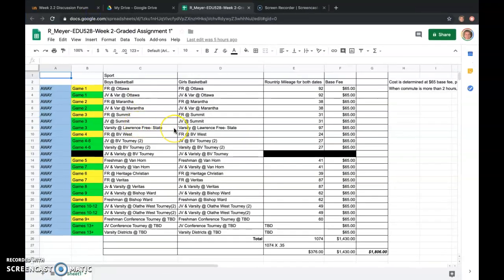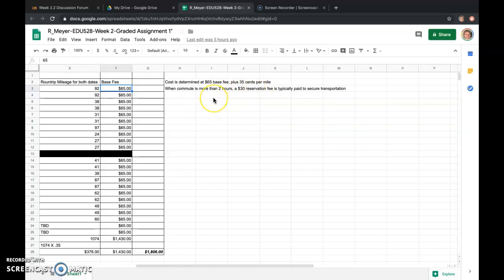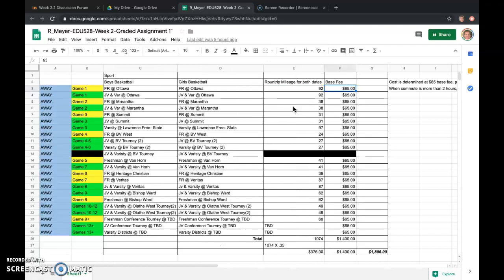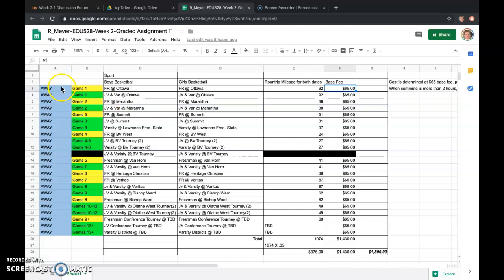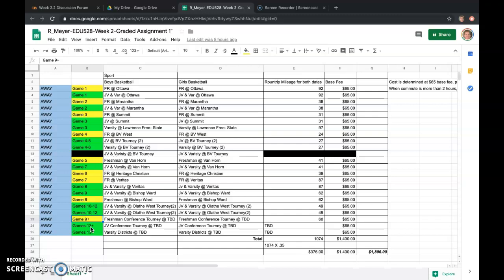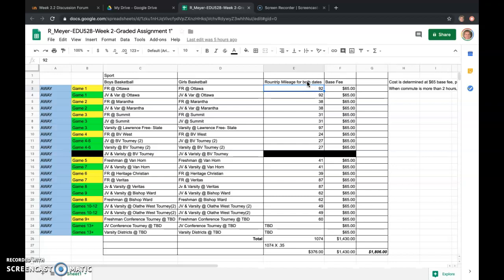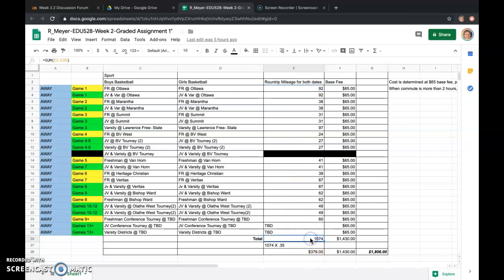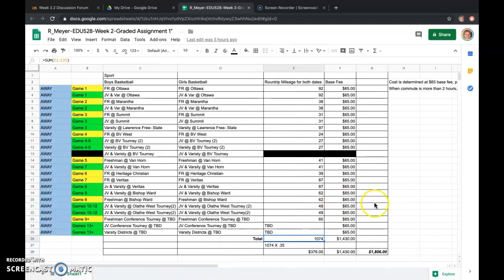Financing the Athletics Program